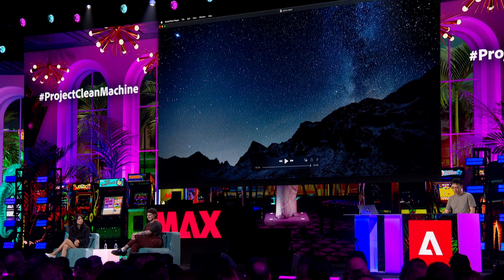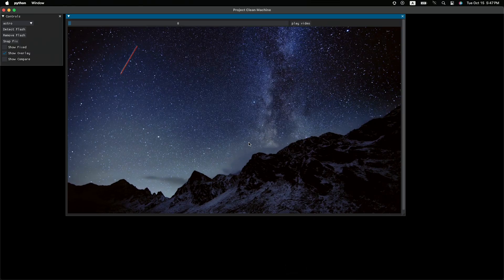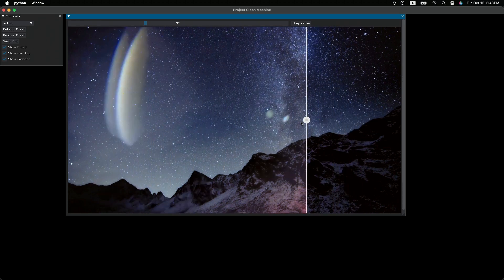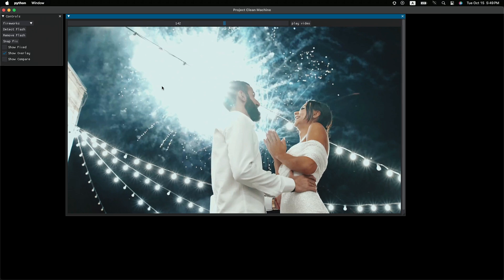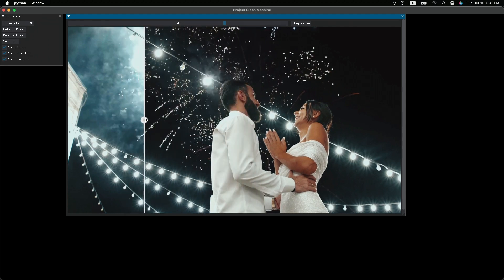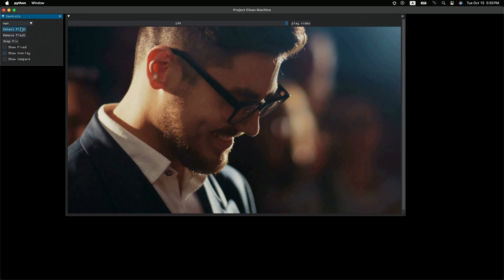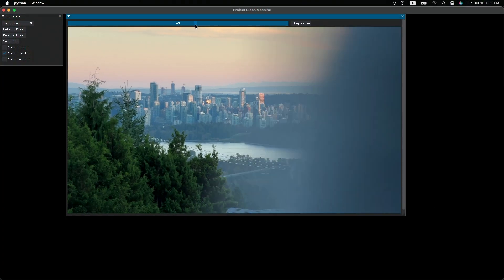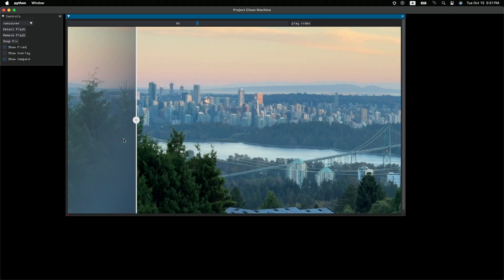ProjectCleanMachine | Adobe MAX Sneaks 2024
With Project Clean Machine, cleaning up your photos and videos has never been easier! Whether it's photo flashes, fireworks, or objects briefly blocking the camera, this tool can effortlessly remove them from your visuals. It can even detect and automatically eliminate camera flashes from videos, making it incredibly useful for polishing your footage.